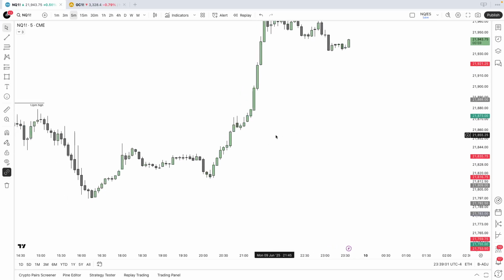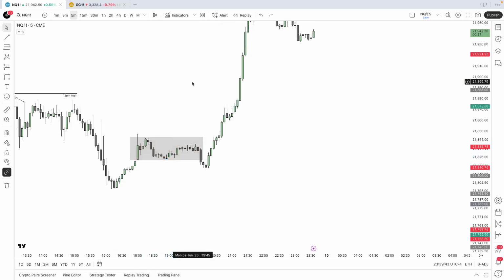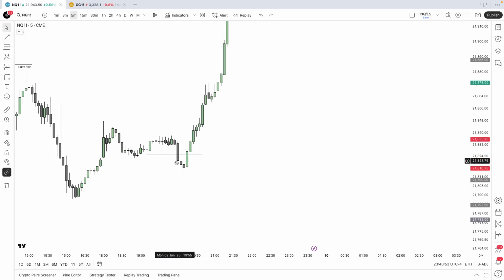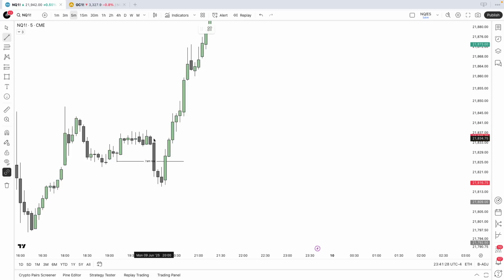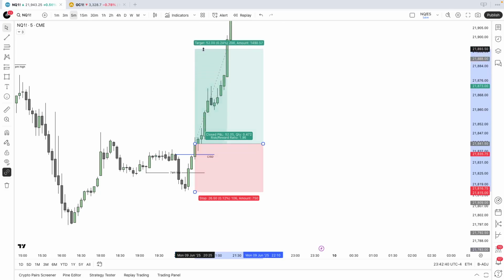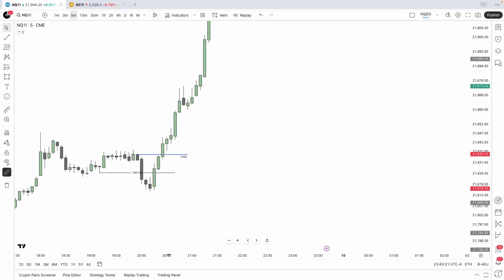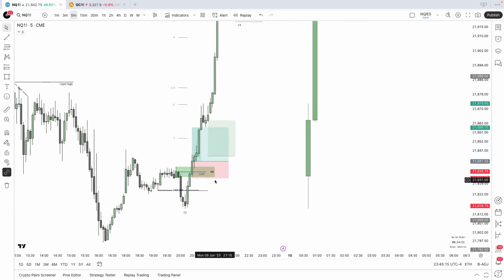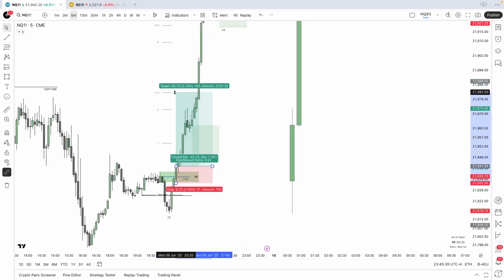"A+ C2U Trade Recap | TTrades Fractal Model Execution"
📈 Trade Recap | Candle 2 Unicorn + Fractal Model A+ Setup

In this video, I break down an A+ trade using the Candle 2 Unicorn pattern combined with the TTrades Fractal Model. This setup checked every box — clean bias, structured entry, and high-probability follow-through. If you want to see how I filter for top-tier trades and execute with confidence, this is a must-watch.

You’ll learn how I identified the opportunity, confirmed it with the Fractal Model, and avoided noise to stay locked in on the move.

🧠 This is the type of trade I wait patiently for — and when it shows, I strike with conviction.

Wait for the A+. Spot the Candle 2. Trade the model. 🚀📉